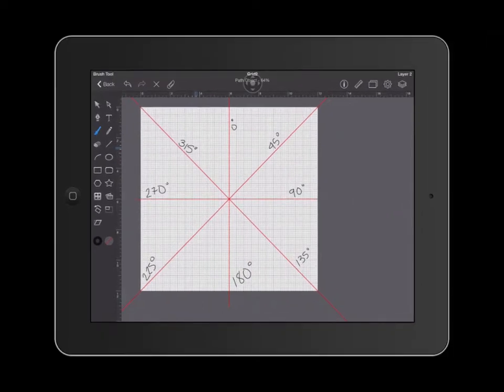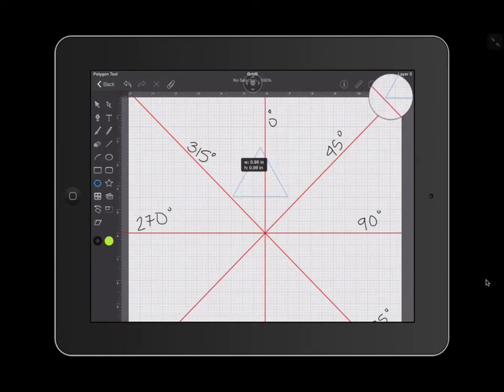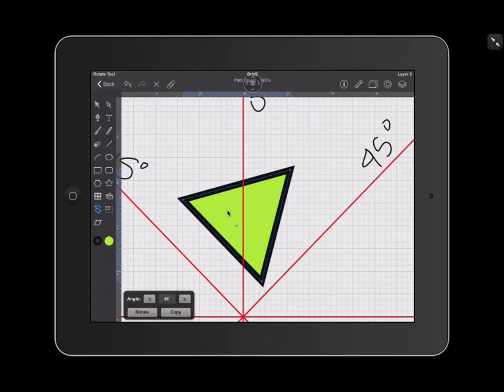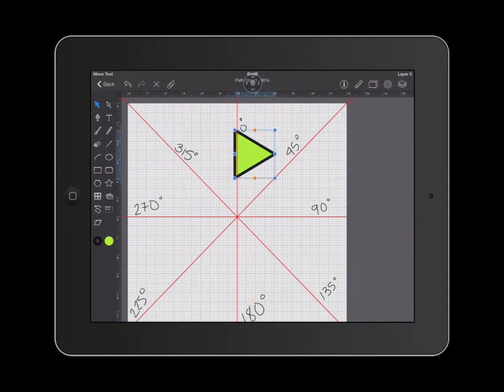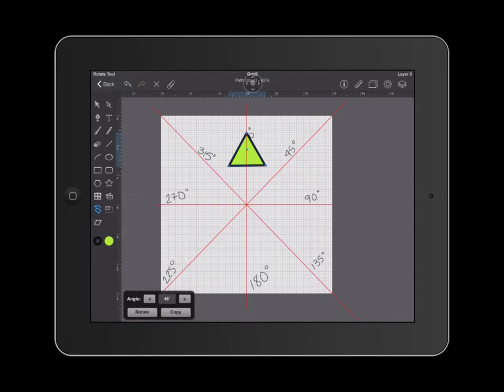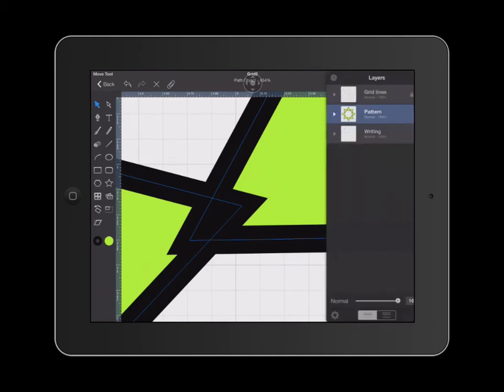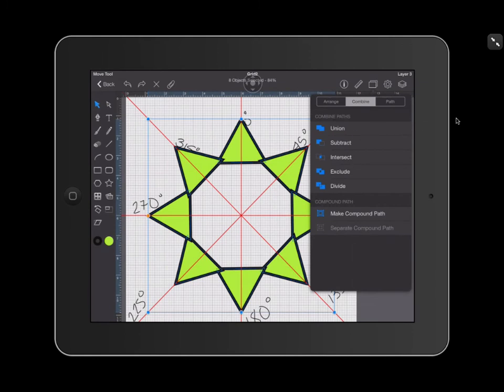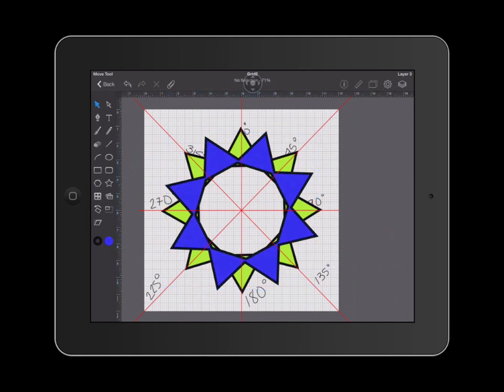IDraw for Ipad Rotation and Patterns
Idraw for the Ipad: Tutorial on rotating and creating a pattern from rotation.